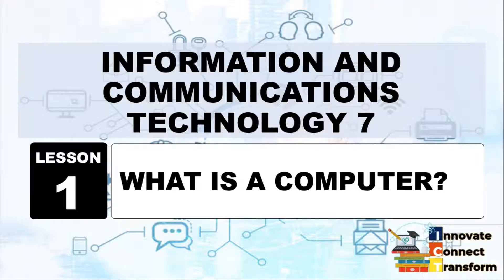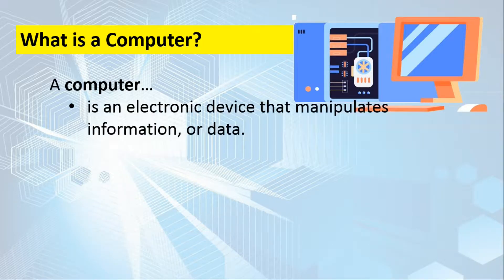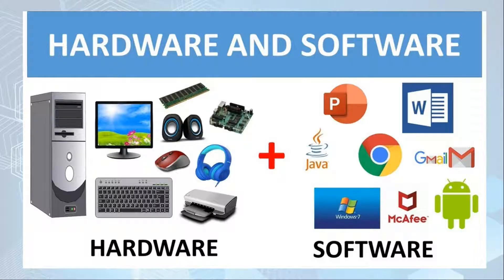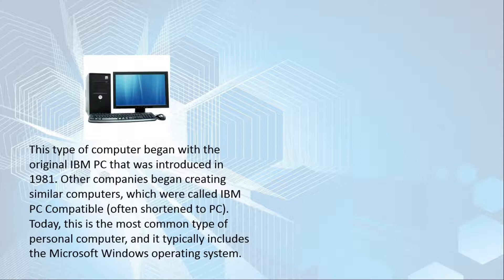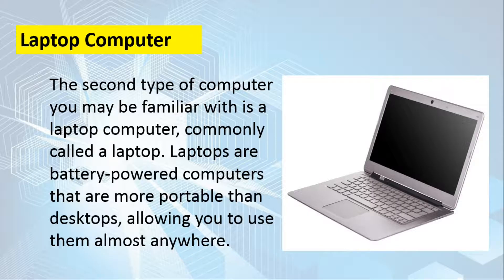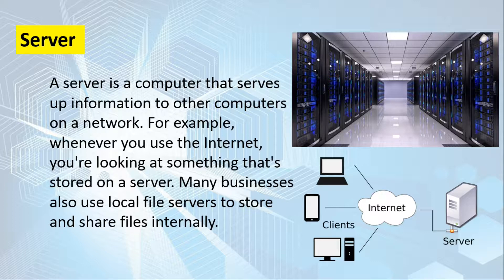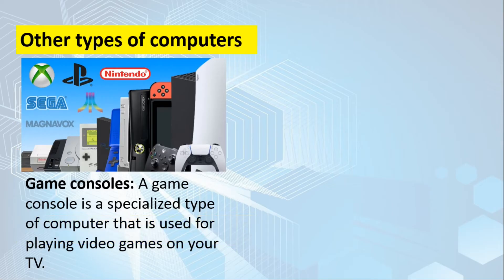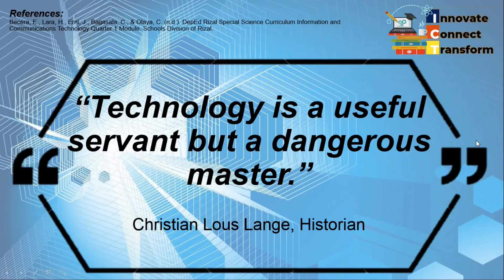ICT 7 LESSON 1 What is a Computer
Information and Communications Technology 7 Special Science Curriculum

Hi there! This Youtube Channel aims to provide you quality educational videos that will tackle across all areas of Technology and Livelihood Education and other learning areas in the future. Happy learning!